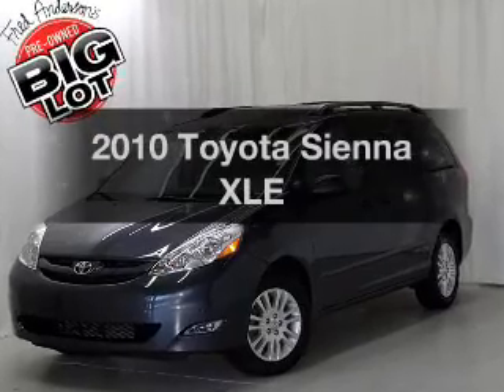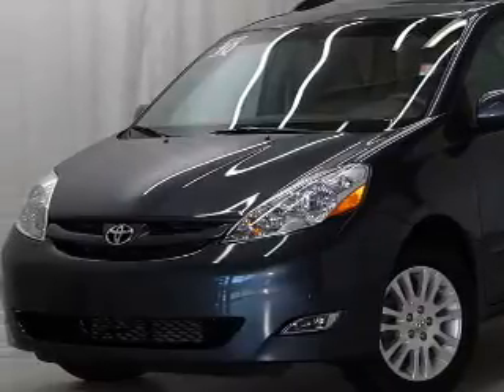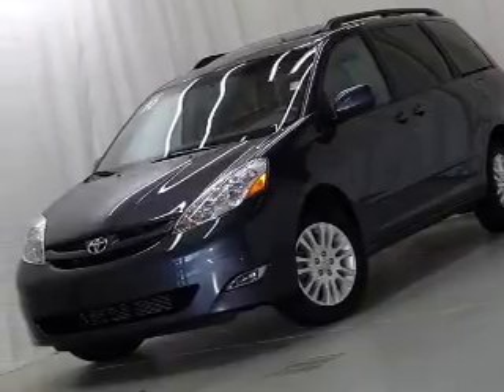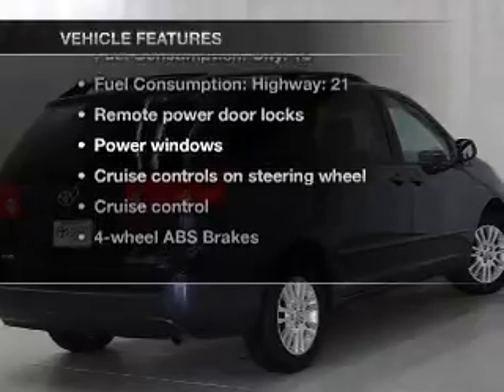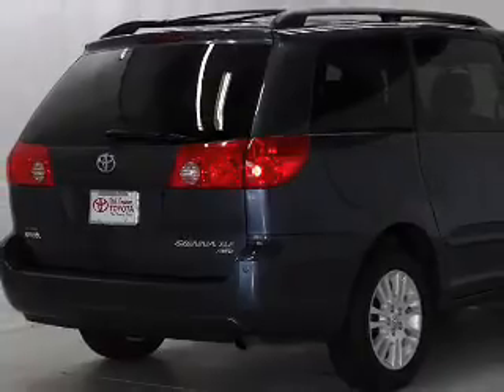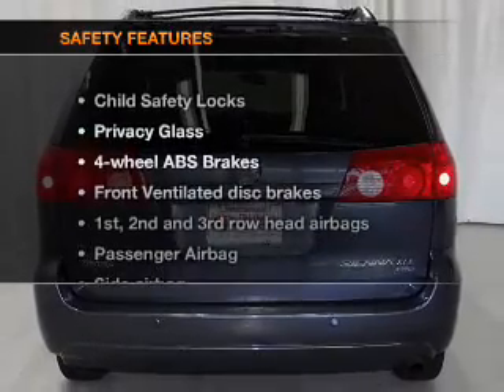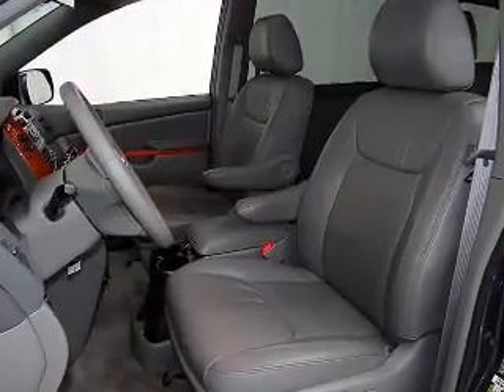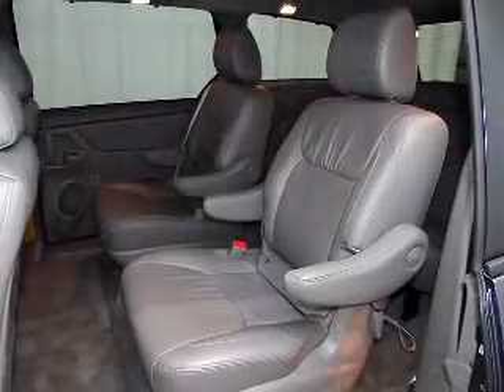2010 Toyota Sienna - Raleigh NC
Year: 2010
Make: Toyota
Model: Sienna
Trim: XLE
Engine: 3.5 liter 6 cylinder 24 valve
Transmission: 5-Speed Automatic
Color: Gray
Mileage: 39127
Address:
9101 Glenwood Avenue